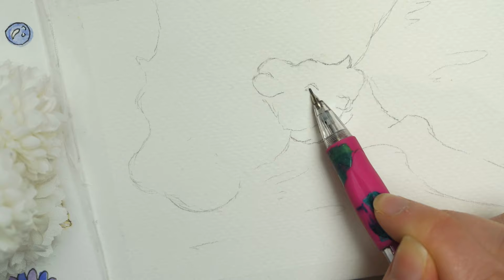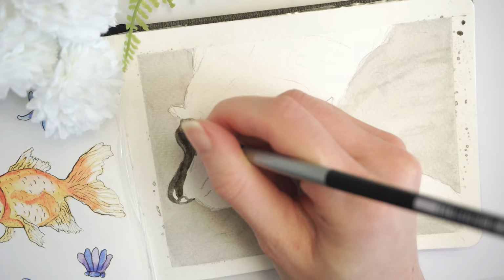Animals A-Z: H for Hippo | Timelapse Painting | Relaxing Art Session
✨more art this way~